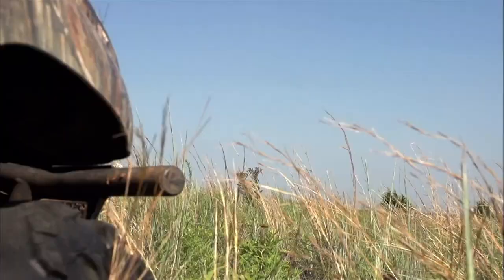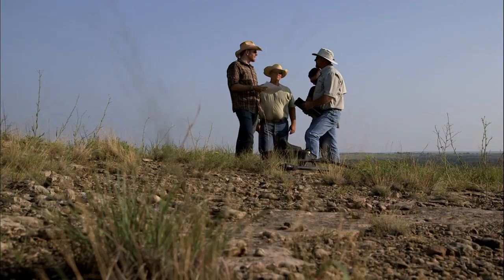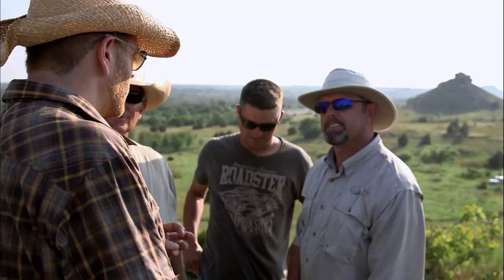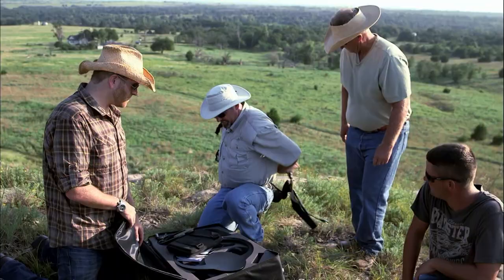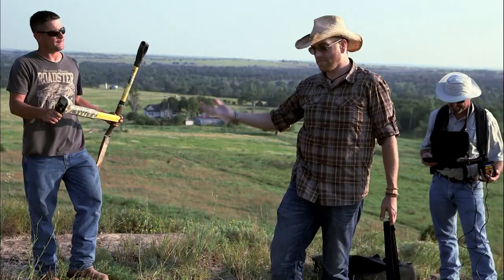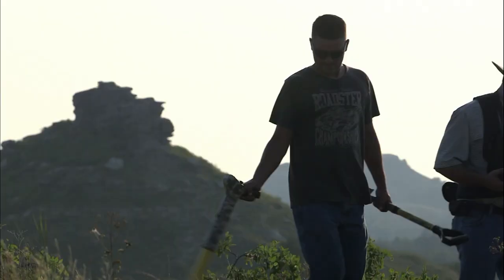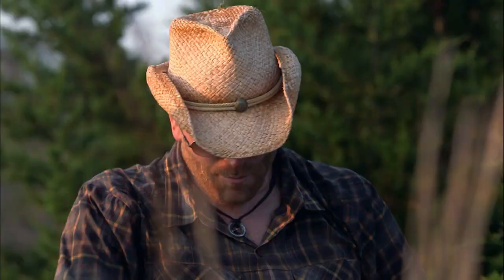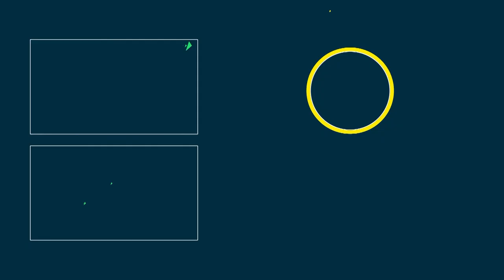Finding Buried Treasure Whilst Hunting For Jesse James’ Lost Gold I Expedition Unknown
Whilst using a copper map to explore an untouched location, Josh hopes he’s found the jackpot when their metal detector starts to go off…